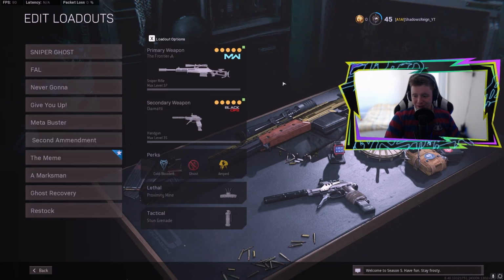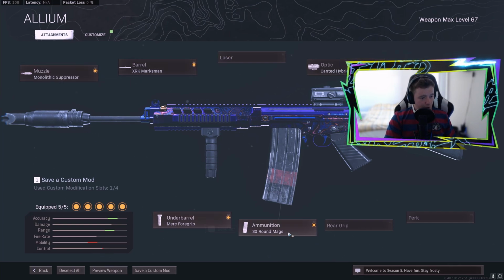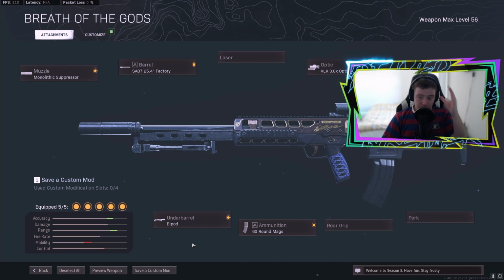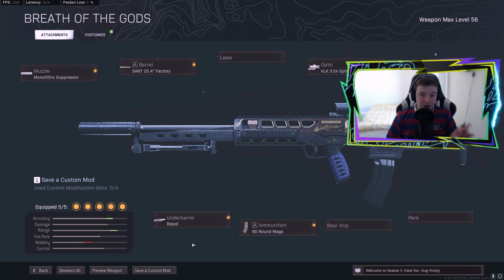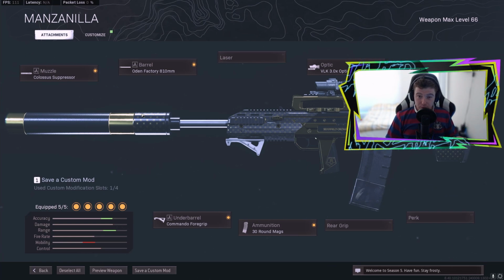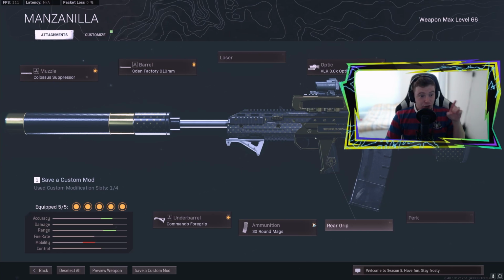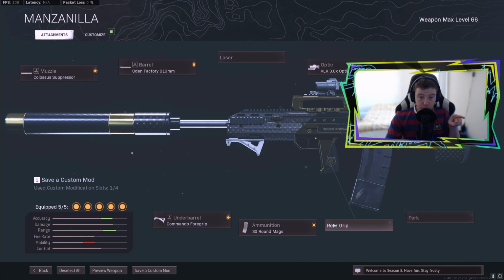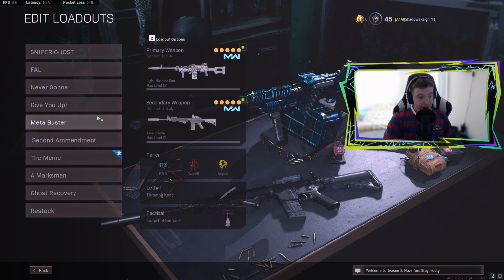Fara 83 Counter Guide | Defeat The Lazor AR Meta With Ease | Meta Counter Guides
Is the Fara the best weapon or is it over hyped?

Lets find out! If you enjoy the video hit the Sub & Like button. A Share and comment would be great too as we are a small channel.